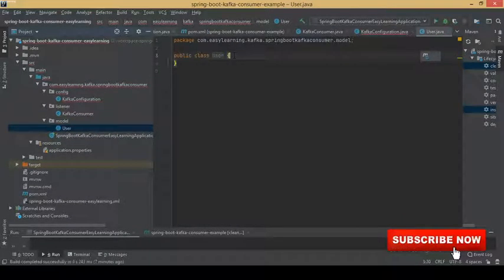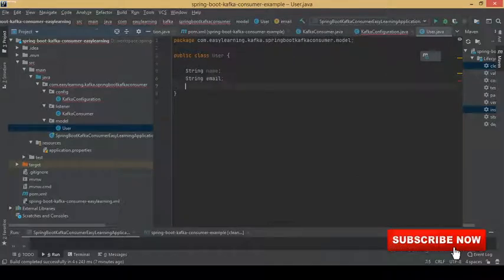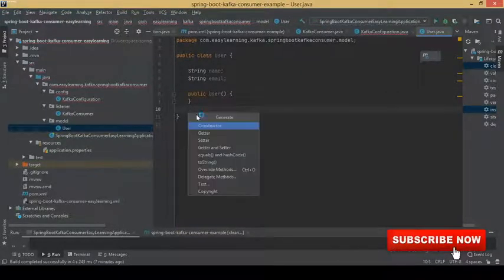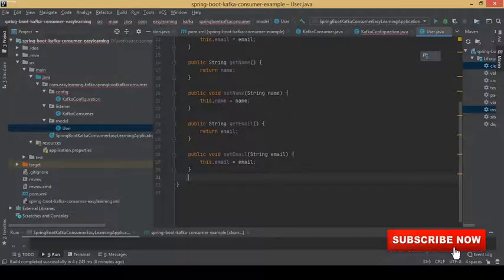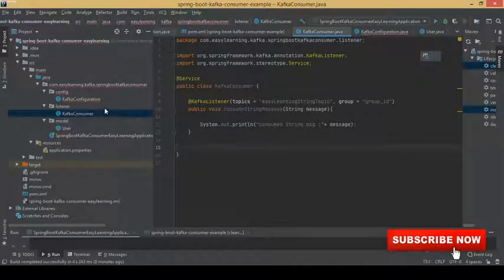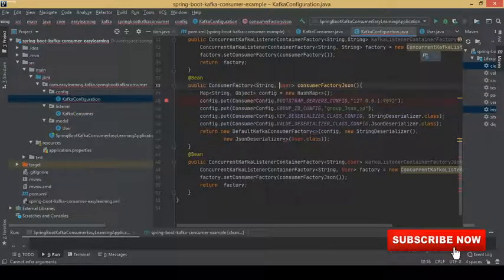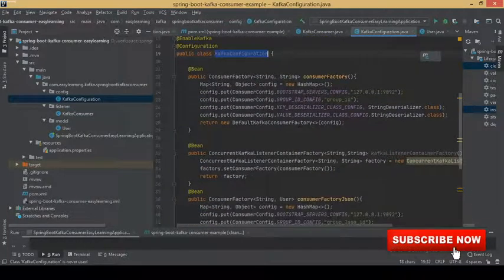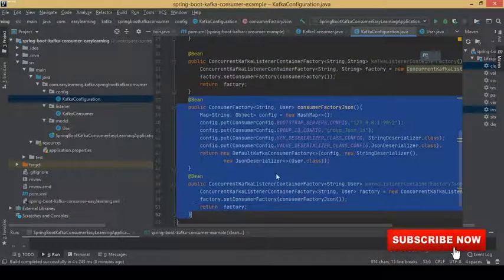Spring boot with kafka JSON messages consumer -by Ved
Spring boot with kafka-consuming JSON messages
This tutorial describes:
Working with kafka using spring boot to consume JSON messages published on to kafka topic by producer, in below easy learning steps:
1. create Kafka listener, kafka configuration and model for JSON using spring boot java application
2. create a topic and producer using command line to publish JSON message
3. publish or produce the JSON message on to kafka topic via producer
5. see the demo output message printed in console of application (used IntelliJ here as development IDE).